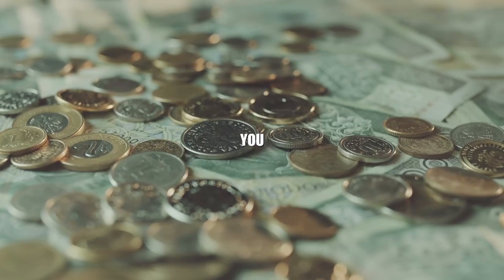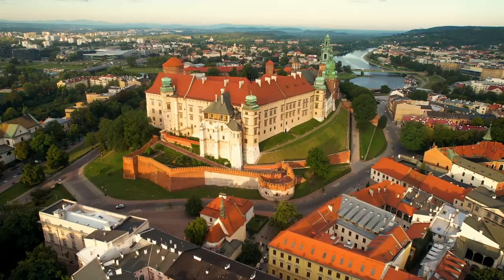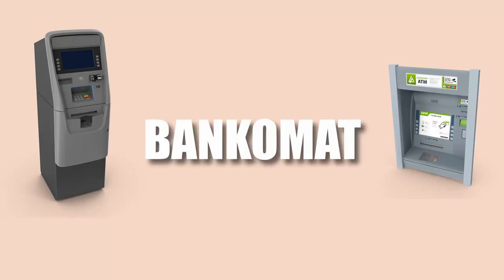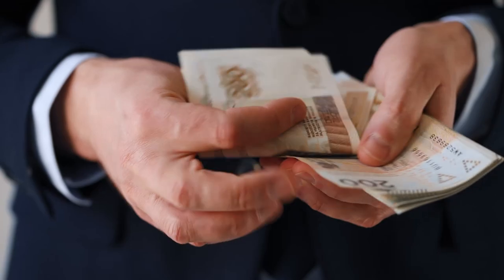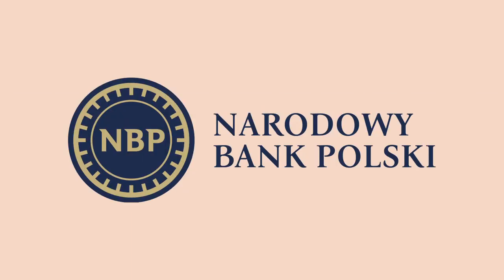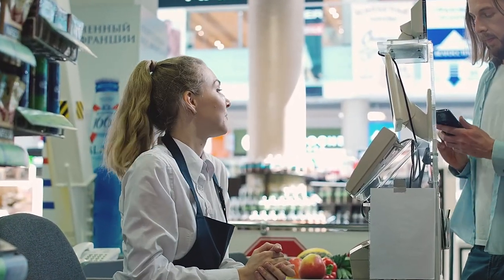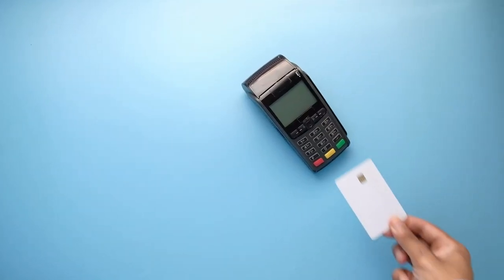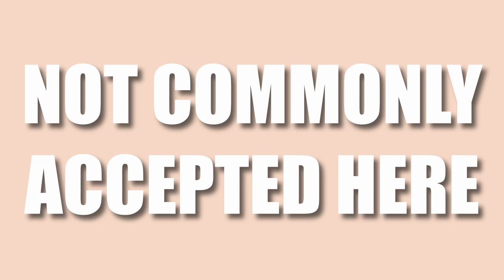Polish money tips - everything you need to know [Explained by local]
💸All You Need to Know About Money in Poland: Get the Essential Tips Here!💸
From the coins to the banknotes, we're going to discuss the Polish currency, Polish banknotes, and how to pay by card in Poland we'll cover everything you need to know about money in Poland!

If you're planning a trip to Poland and you're wondering what money to use, be sure to watch this video! We'll share all the important information about the Polish currency, as well as how to pay by card and use Polish banknotes. By the end of this video, you'll have everything you need to make the most of your trip to Poland!

All you need to know about money when you travel to Poland.

0:01 What you will learn in this episode
0:12 Polish Currency 101
0:28 Banknotes fun (i hope) fact
0:47 ATM in Poland
0:58 Currency exchange in Poland
1:32 Do you need cash in Poland?
2:02 Sometimes sellers in stores do not give change.
2:24 How to use your card like a pro?
2:51 Is euro accepted in Poland?
3:02 Where you need cash in Poland?